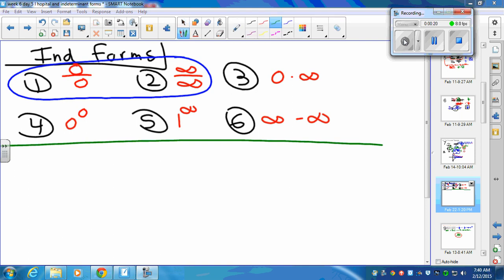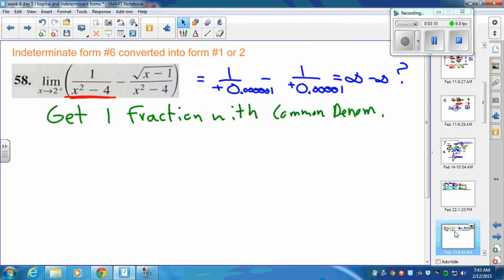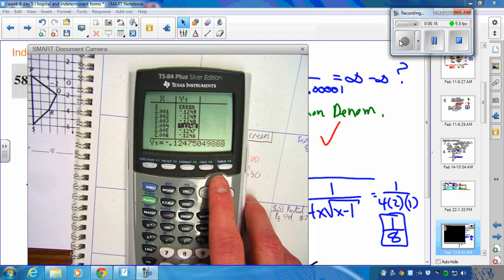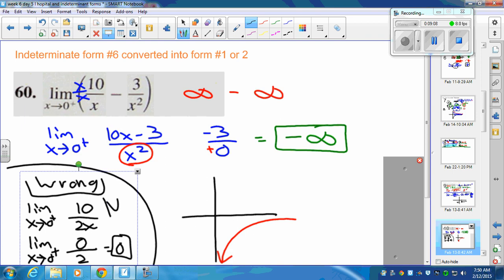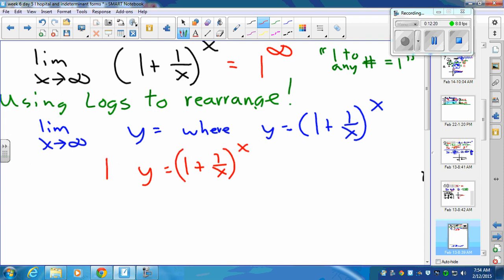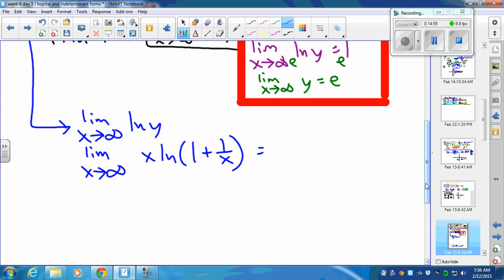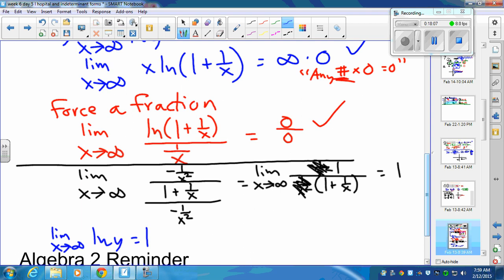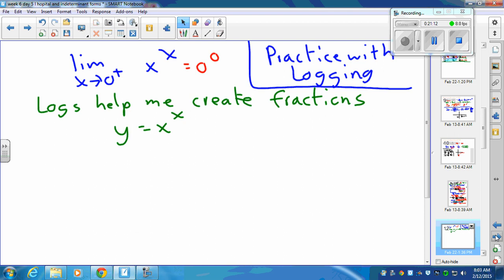L Hopital Day 2 Video 2